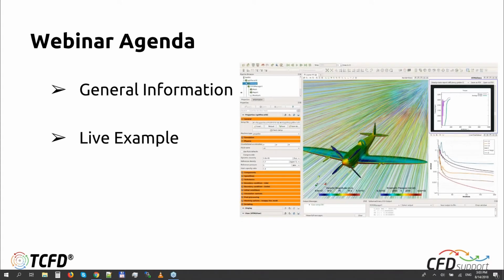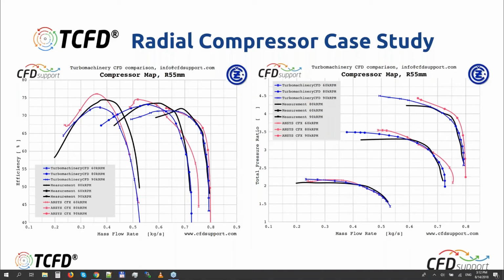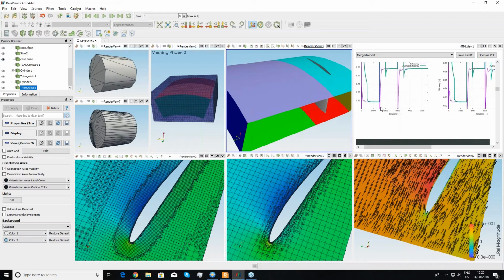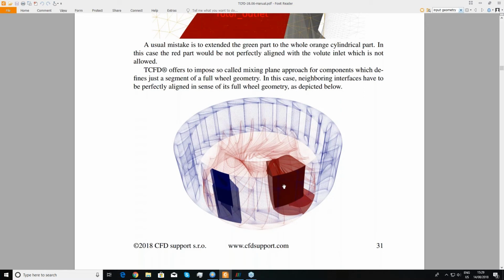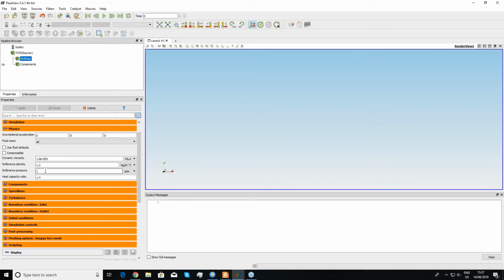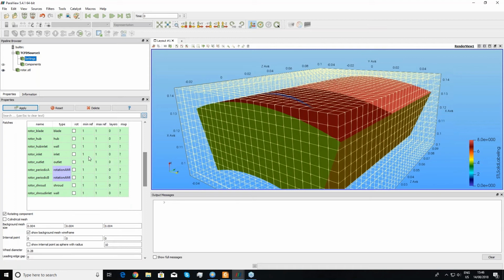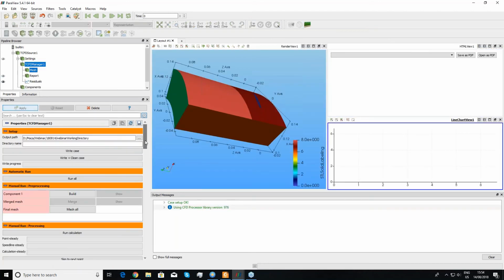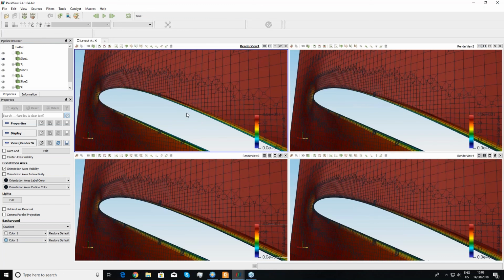Webinar 34, TCFD®, Advanced CFD Techniques by TCFD®, August 14, 2018